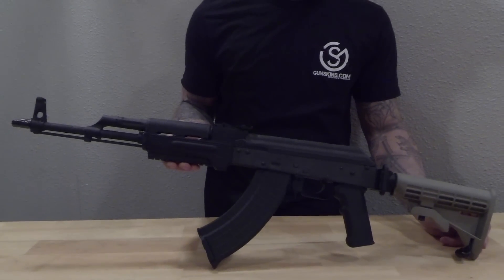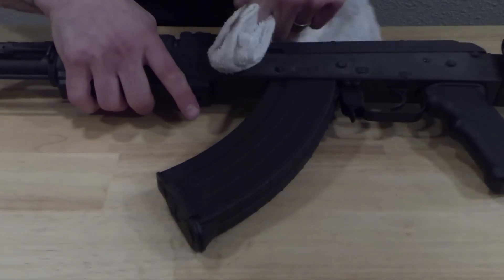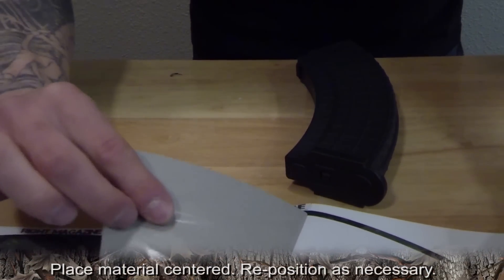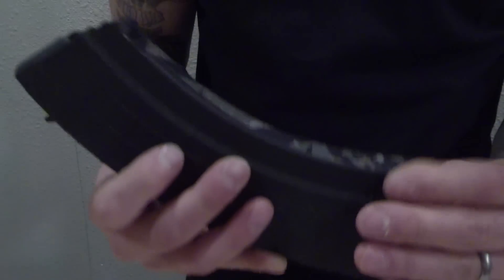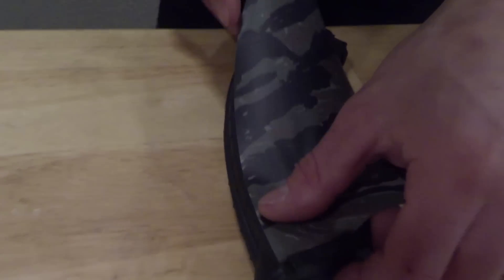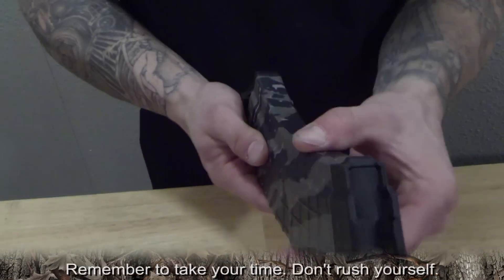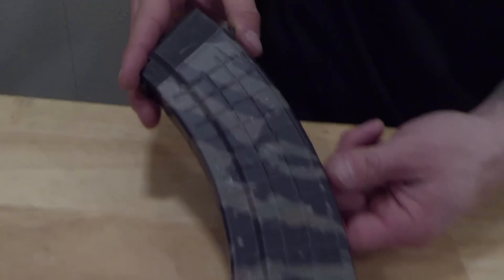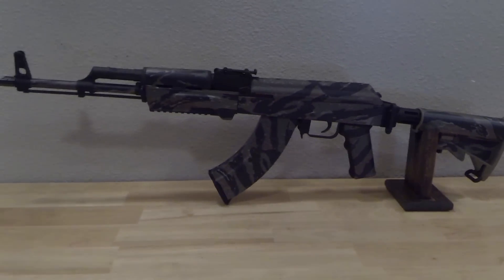GunSkins AK-47 Mag Skin DIY Install Tutorial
GunSkins do-it-yourself mag wraps are a great way to add camo to your magazines. Our AK-47 Mag Skins are designed for 30 round 7.62 X 39mm AK-47 Magazines. These camouflage mag wraps are easy to install and easy to remove, leaving no residue behind. AK-47 Mag Skins come with pre-cut pieces to wrap a single magazine.

AK-47 Mag Skins are available in a variety of traditional, tactical, hunting, and specialty patterns. Not only do these mag wraps add color, they are waterproof and protect the surface of your gun from scratches and dings. AK-47 Mag Skins are a tactical way to set apart your magazines and looks great when bundled with the complete AK-47 Rifle Skin.